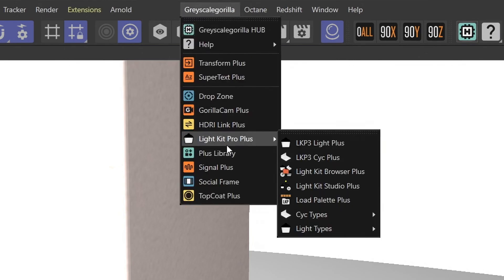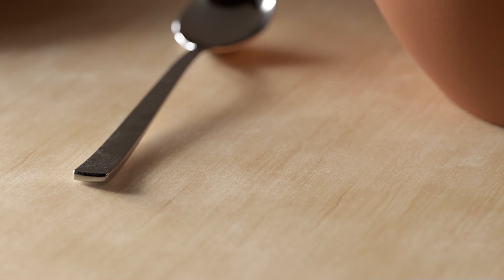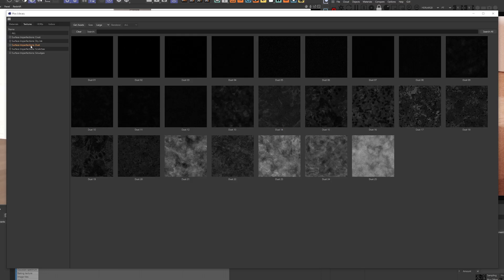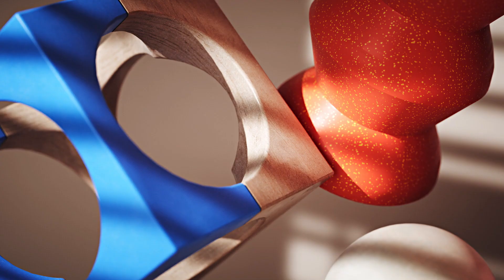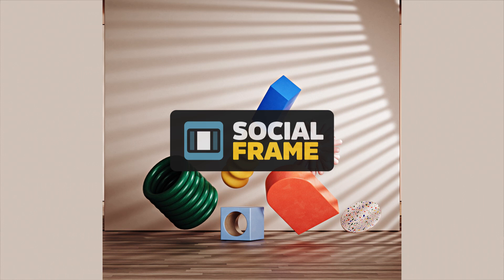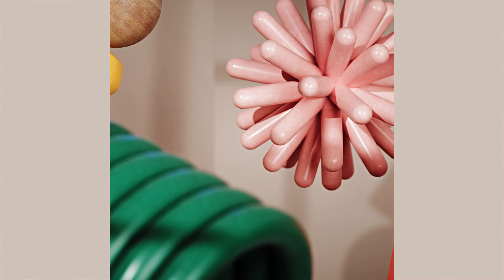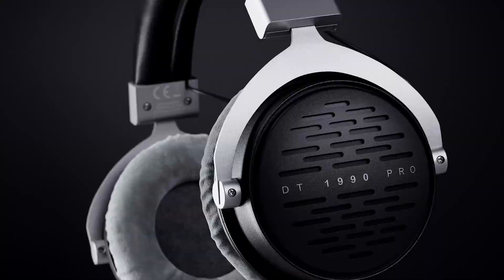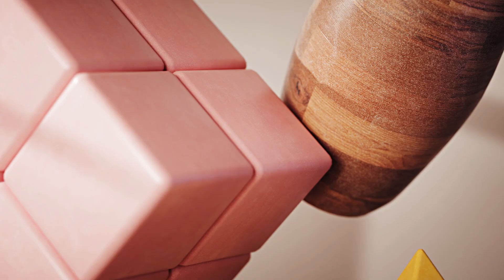Greyscalegorilla Plus November 2021 Update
Today’s Plus Update includes 4 new tools and collections guaranteed to take your renders to the next level. Members are getting brand new Light Gobos, high-quality Wood Materials, Surface Imperfections: Dust, and Social Frame, a new plugin created to help you save time.